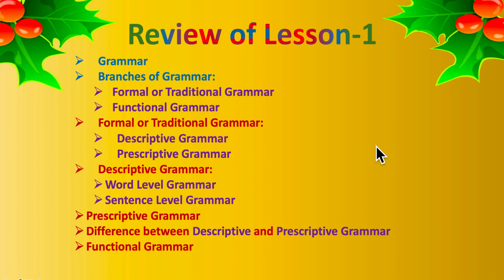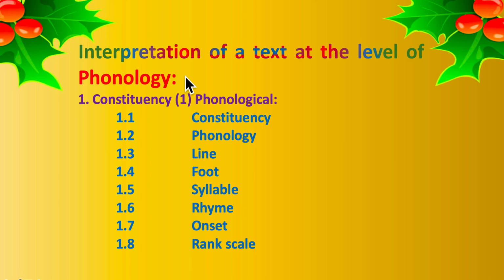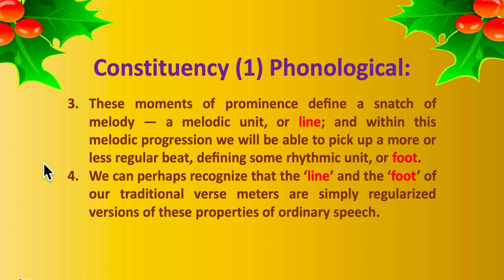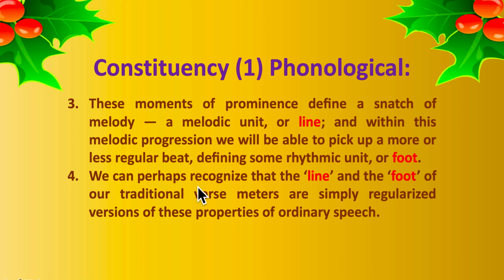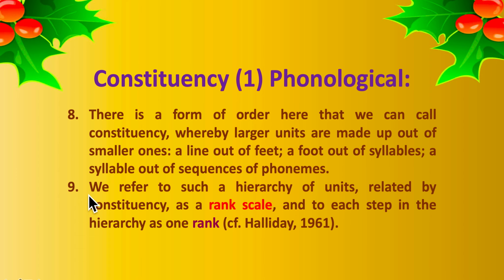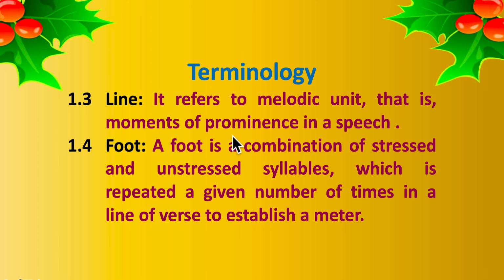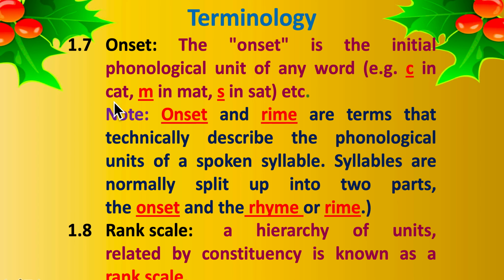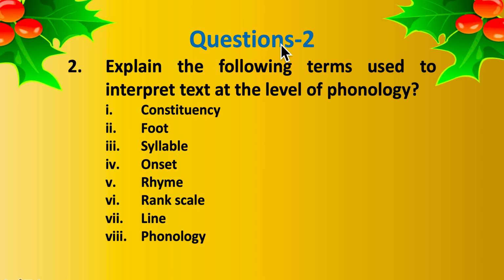(Lecture-3), Functional Grammar, Phonology vs Graphology vs Lexico-grammar Constituency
Studying a text at the levels of phonology, graphology, and lexico-grammar involves analyzing how its sound patterns, visual presentation, and structural word choices combine to create meaning and stylistic effect.
Phonological Level (Sound Structure):
At the phonological level, the focus is on the spoken qualities of language—how sound patterns, rhythm, and acoustic qualities contribute to a text's tone, emphasis, or aesthetic quality.
Graphological Level (Visual & Orthographic Presentation):
Graphology examines the visual appearance and layout of the written text on the page, analyzing how typography and design influence readability and thematic emphasis.
Lexico-Grammatical Level (Words & Syntax):
Lexico-grammar bridges lexis (vocabulary) and grammar (syntax and structure), treating them as an integrated system where word selection and structural arrangement shape meaning simultaneously.
Chapters of Video Lesson:
00:00 Introduction
00:41 Review of Lesson-1
02:03 Review of Lesson-2
03:00 Analysis of Text at the Level of Phonology
19:01 Phonological Terminology
29:03 Questions Practice